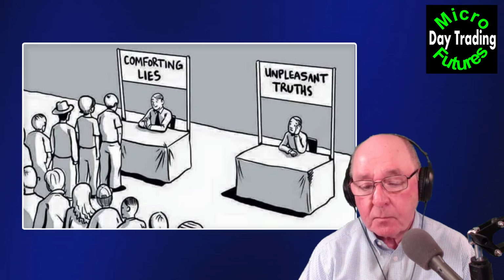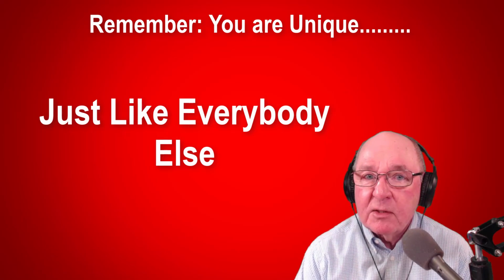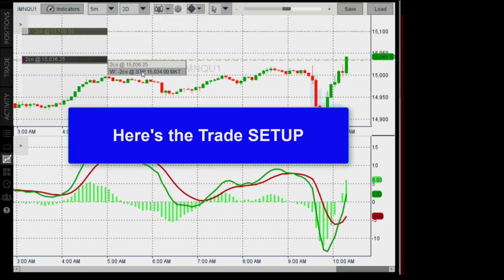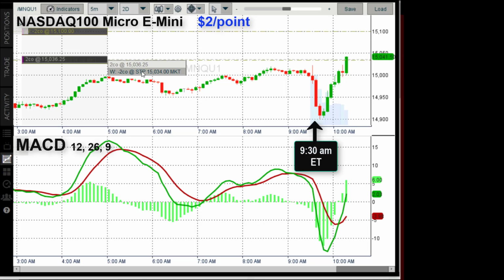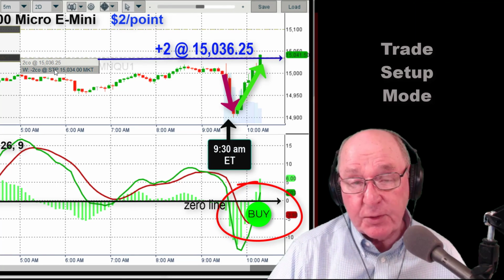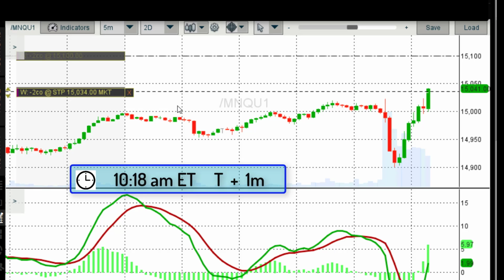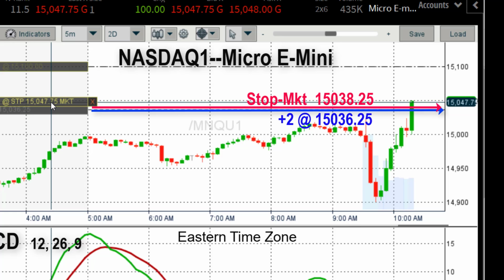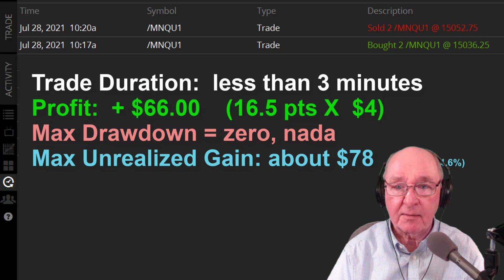Micro E-Minis Day Trading: Over-Trading How to Avoid Many Losing Trades